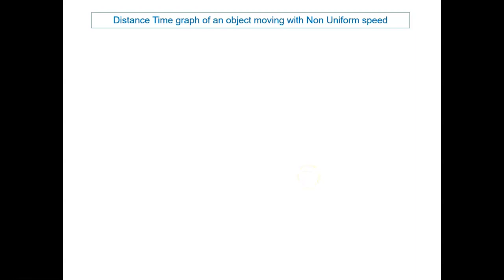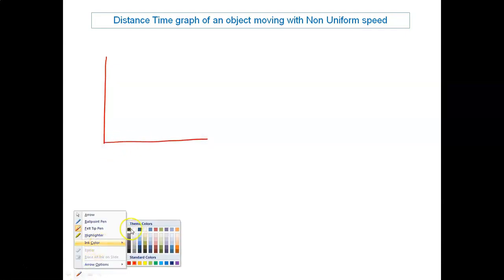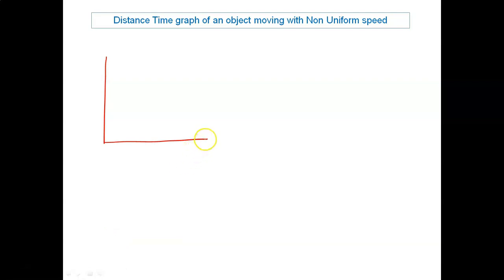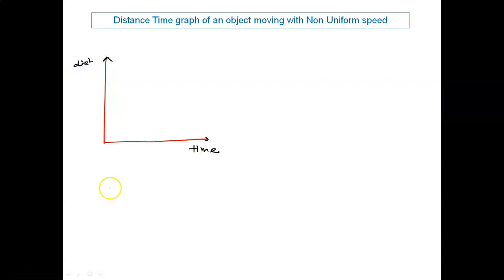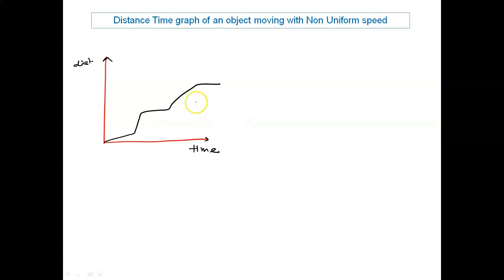29 Distance Time graph of an object moving with non uniform speed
the complete playlist MOTON CLASS 9